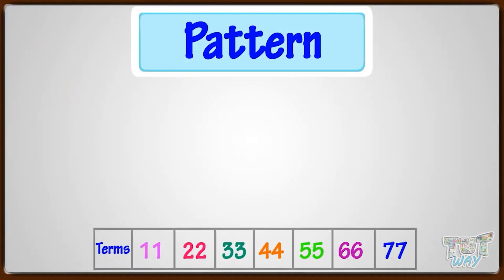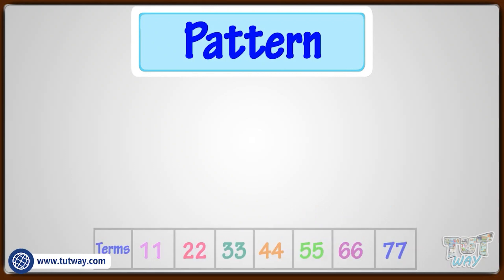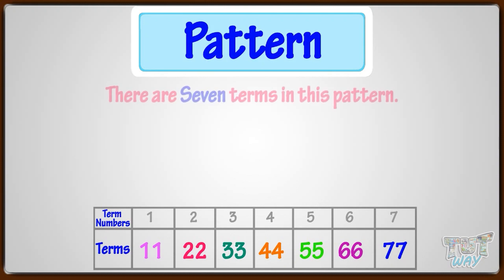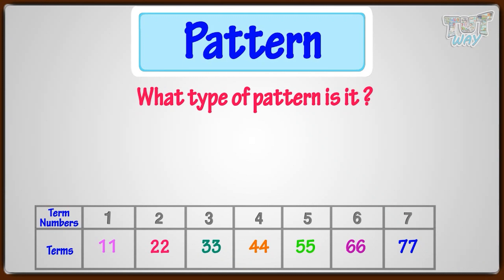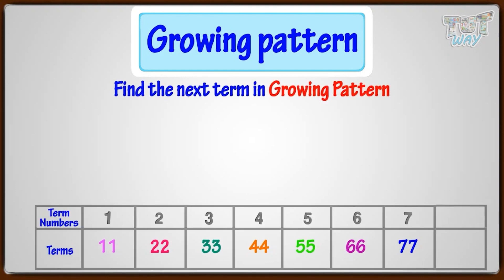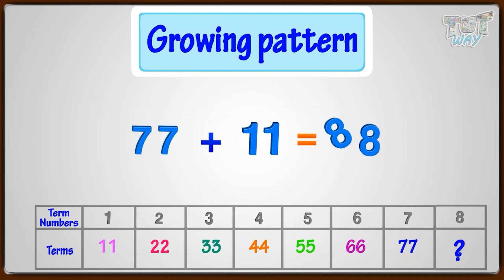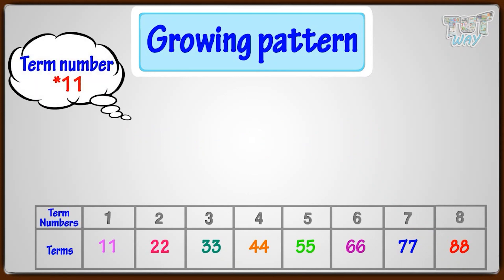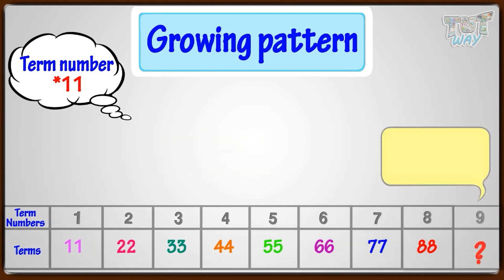Pattern | Number Patterns | Growing Pattern | Terms Numbers | Concept & Examples of Patterns | Math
Number Patterns | Math | Grade 2 & 3
This educational video explains about Patterns. This will help them a lot in their daily routine.
Pattern
Different types of patterns
Growing Pattern
Examples of Pattern